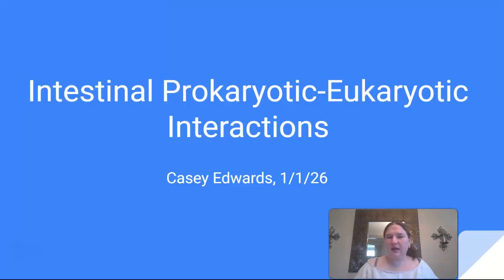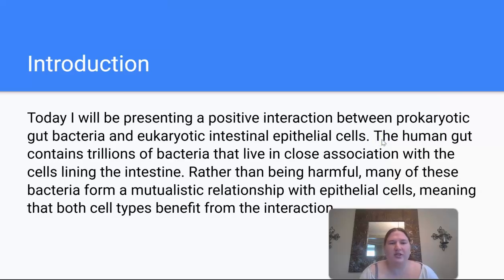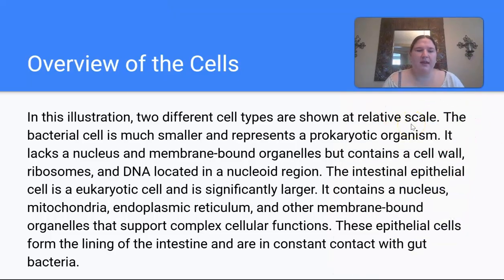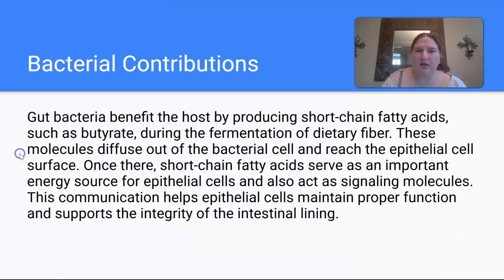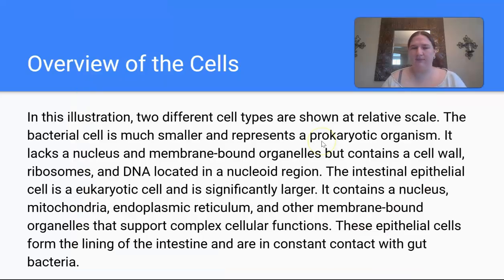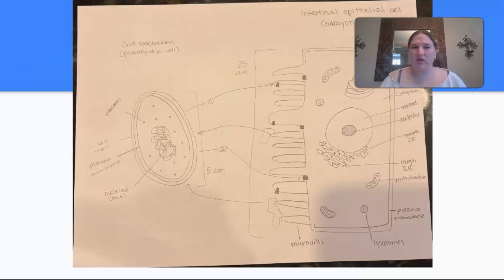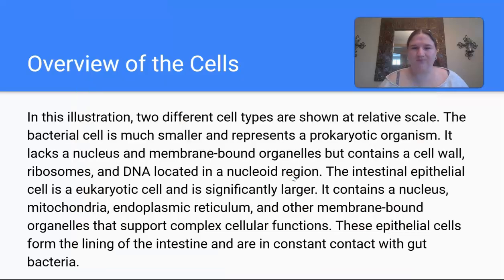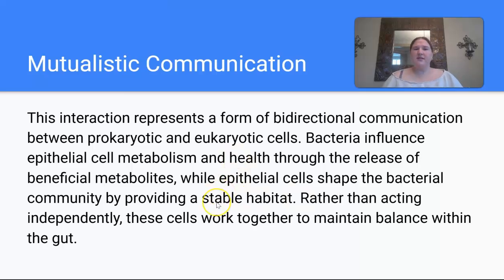Prokaryotic and Eukaryotic Interaction (Intestinal)